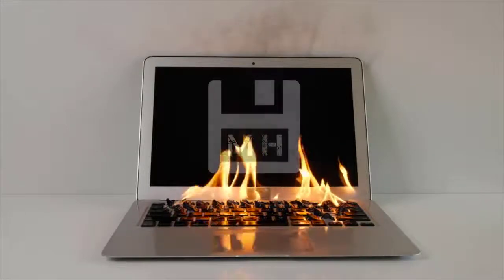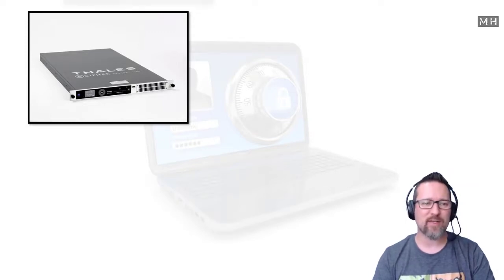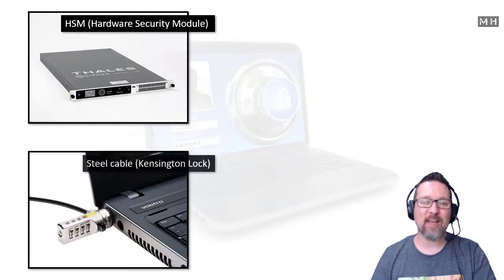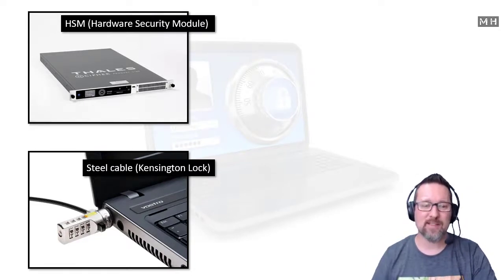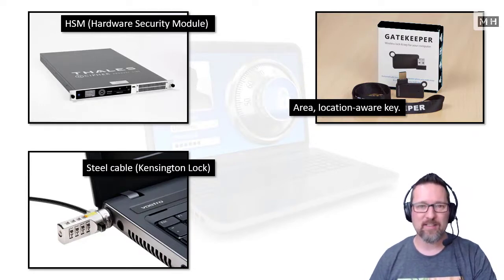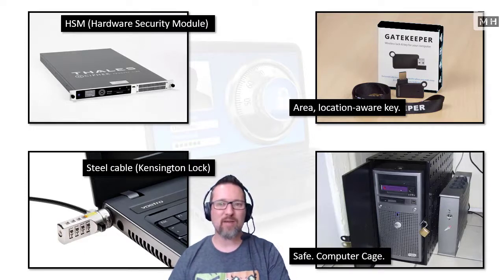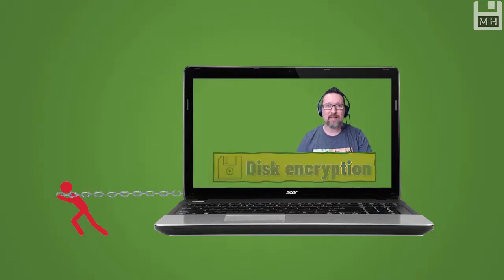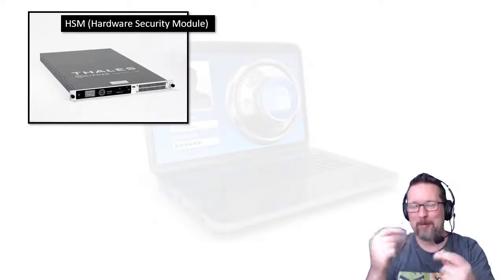Level 1 Legal Ethics Security Lesson 6: Hardware protection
Hardware protection, steel cable, kensington lock, hsm, hardware security module, security

- Video lessons
- Activities linked to each lesson
- Resources
- Solutions for all activities
- Student section